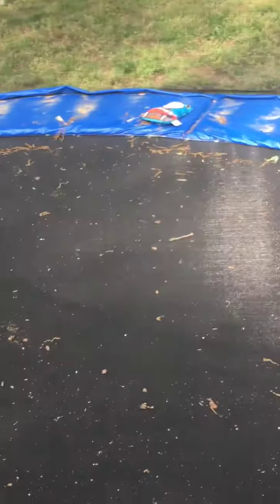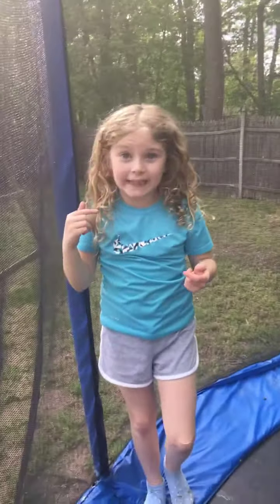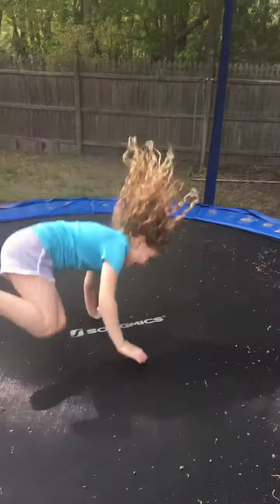Trampoline flip and tricks